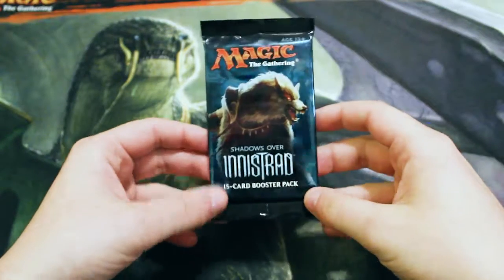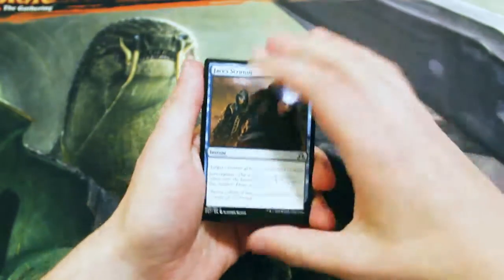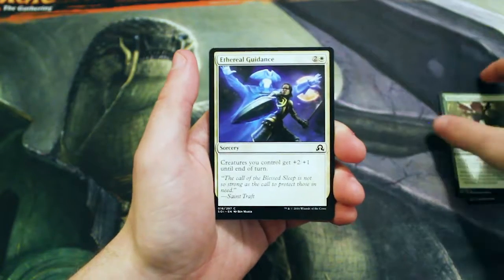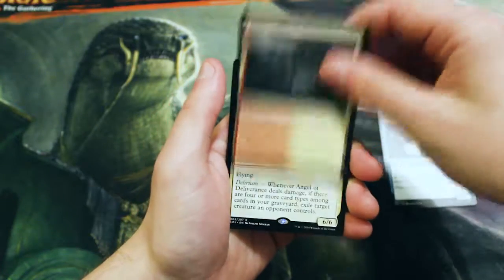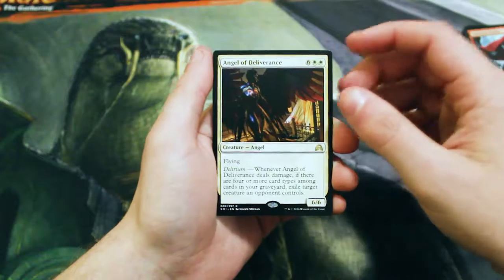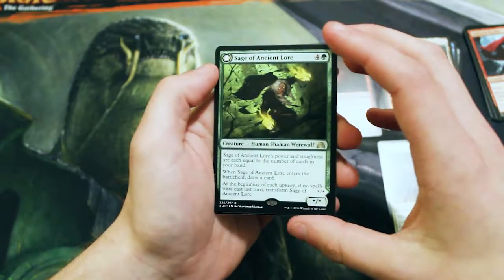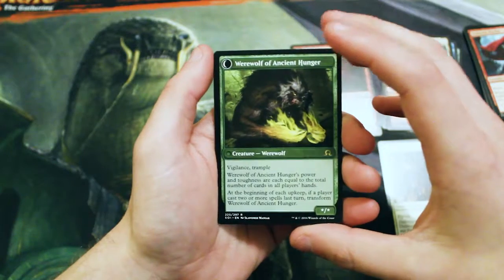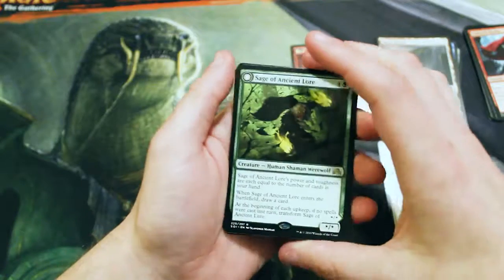Crack a Pack ep62 Shadows Over Innistrad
Today we open up a pack of Shadows Over Innistrad!!